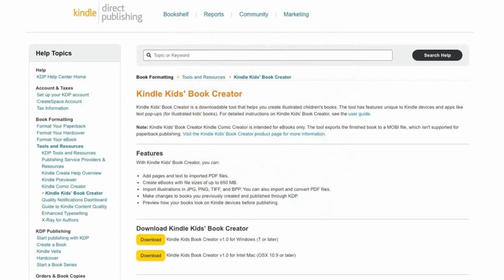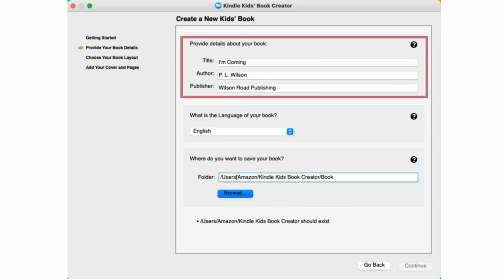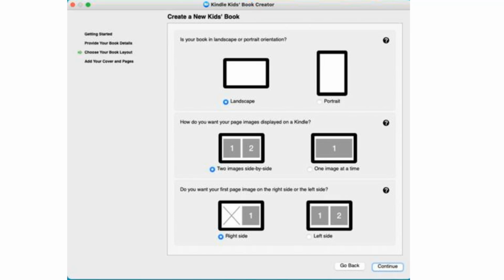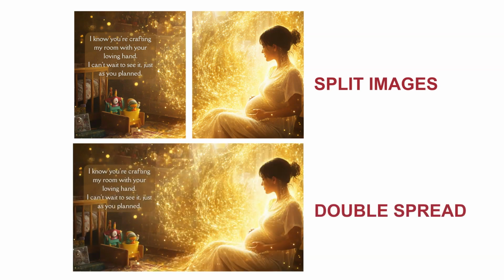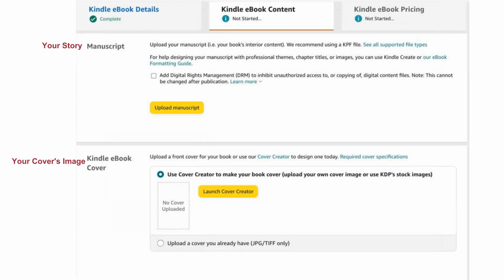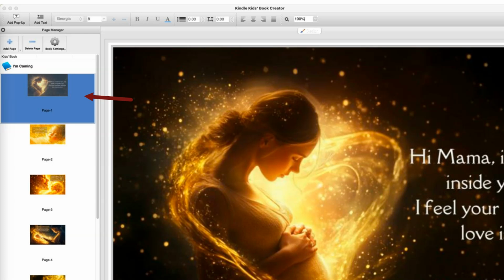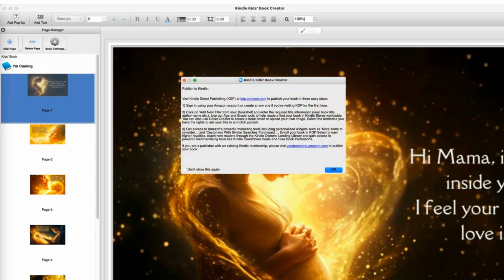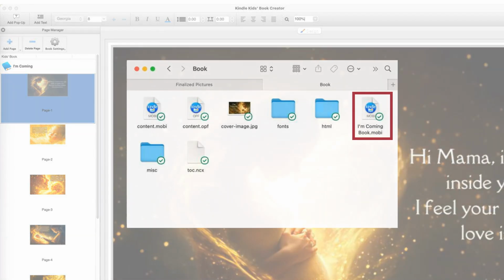A Step-by-Step Guide for Kindle Kids' Book Creator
A quick guide that shows you everything you need to know about converting your digital book to be ready to publish on Amazon.